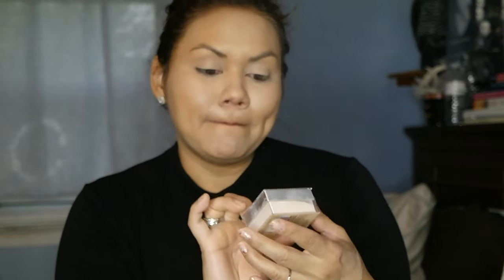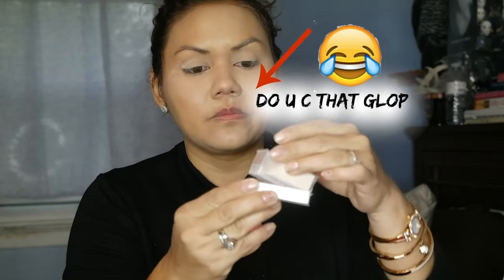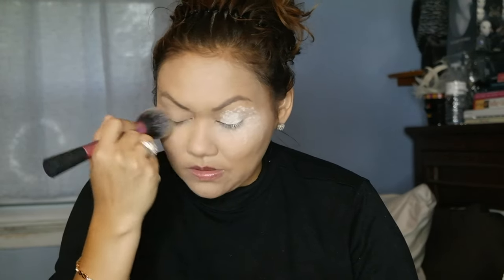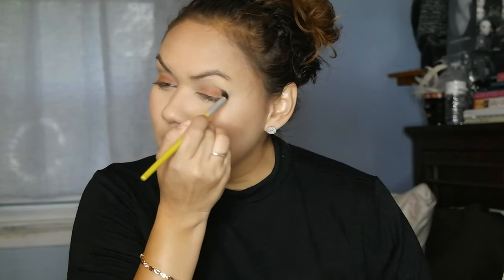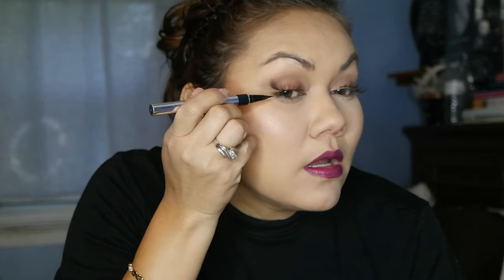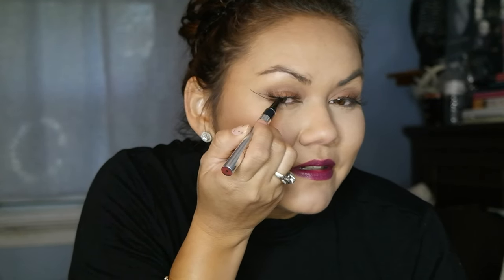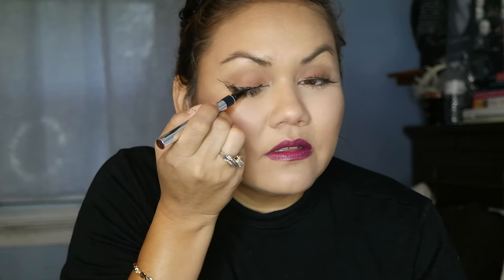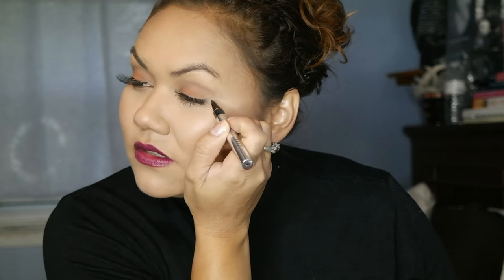No Mirror Makeup Challenge Collab with Walesca Torres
Hello my Beautiful Beautyboxers, I am back.

This time to do a Makeup Challenge. The No Mirror Makeup Challenge.

 I will be doing this challenge with The Beautiful Waleska Torres.
Please go check out her channel and say that ili sent you.

You guys are awesome & I love you all sooo soo much!